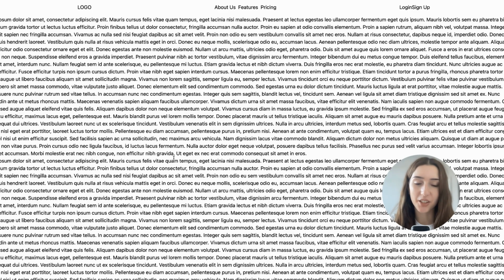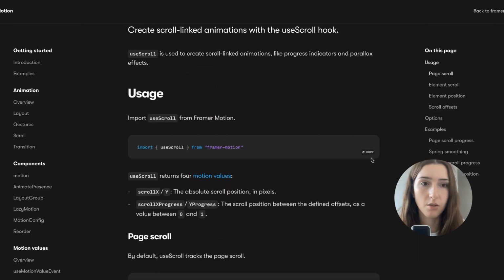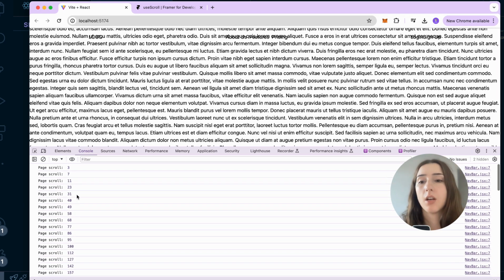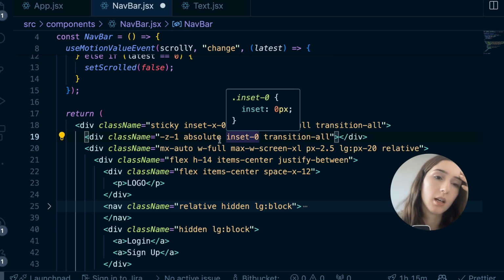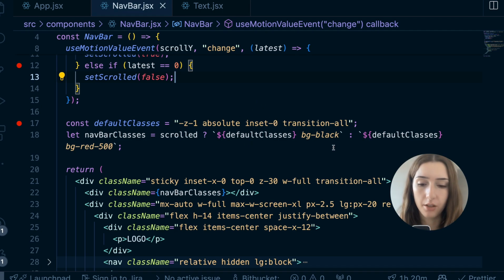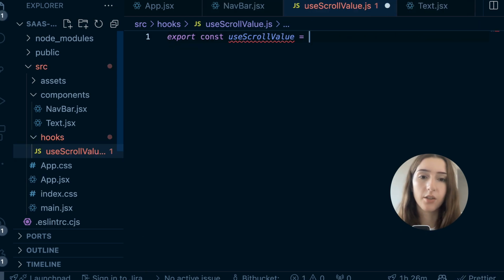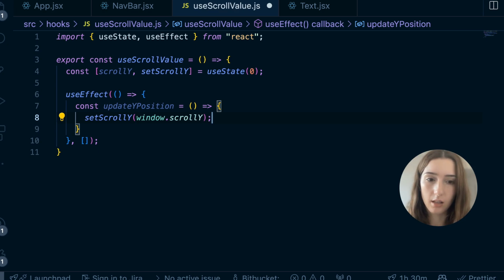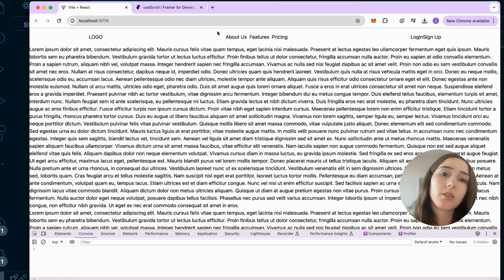React Tutorial - How to Update Navbar Styles on Scroll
In this tutorial, I'll demonstrate two ways of updating styling of navbar on scroll.